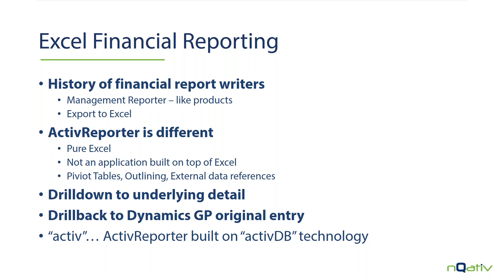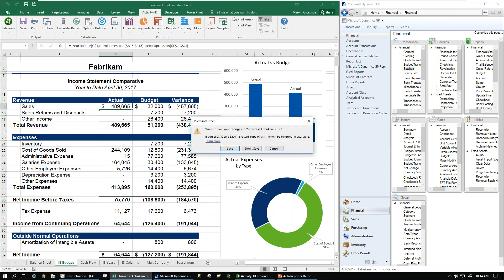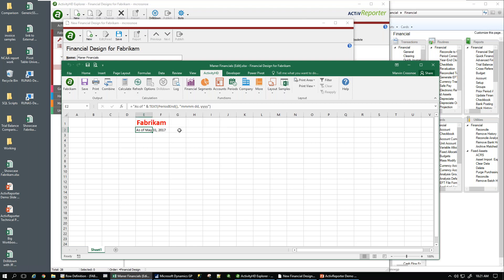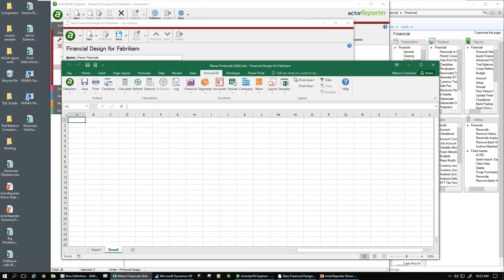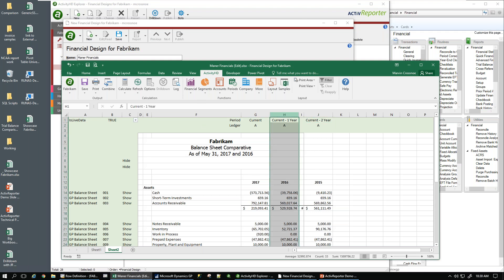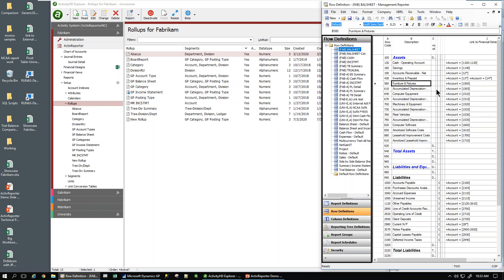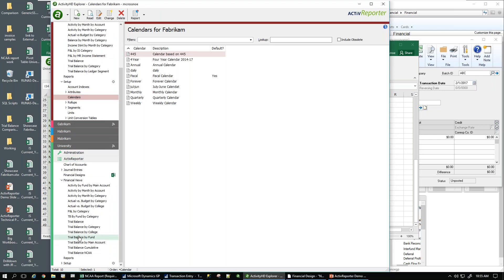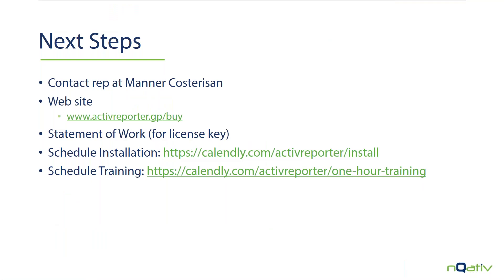Third Party Thursday ActivReporter Introduction and Overview to an Excel Based, Affordable, User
ActivReporter is an Excel-based replacement ActivReporter: Excel-Based, Affordable, User Friendly MR Replacement for Management Reporter or FRx.  As you are aware, Management Reporter has no future roadmap in GP environments.

Every number in the Excel spreadsheet is drilldown-able to the underlying detail and drill-back-able to the original posting in Dynamics GP.